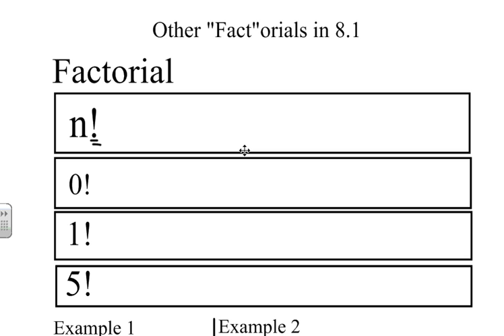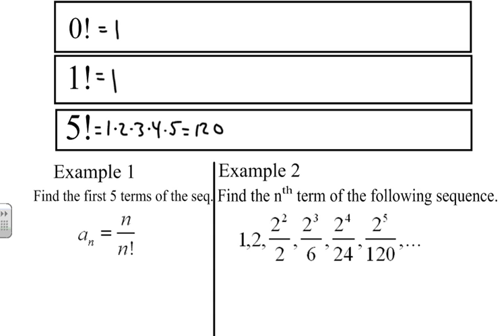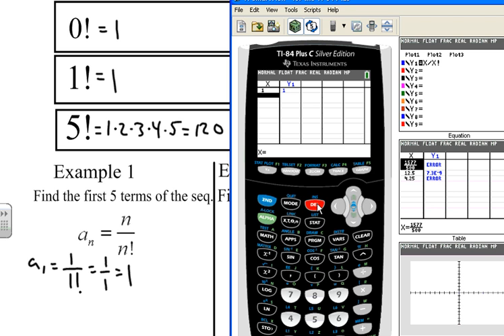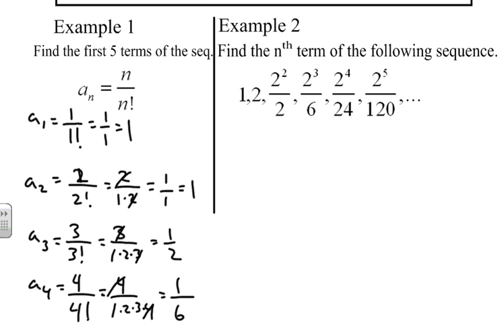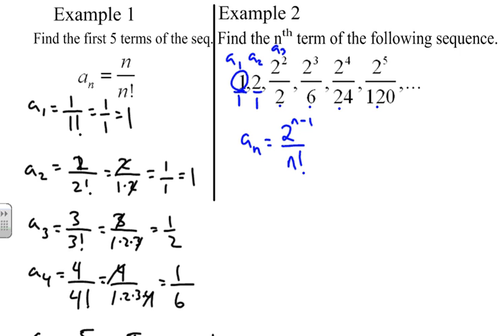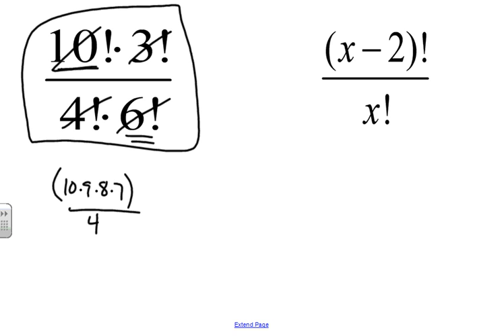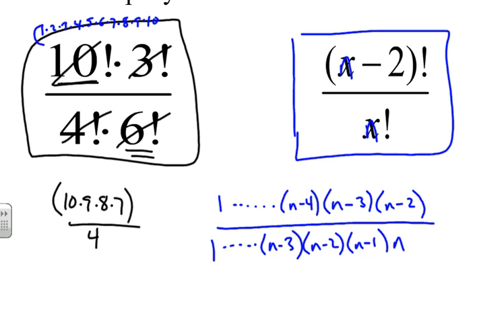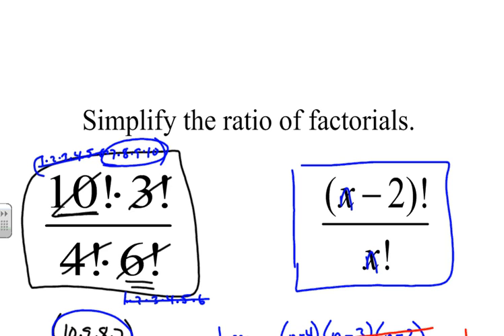Factorials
Description of factorials and how to simplify factorial expressions.